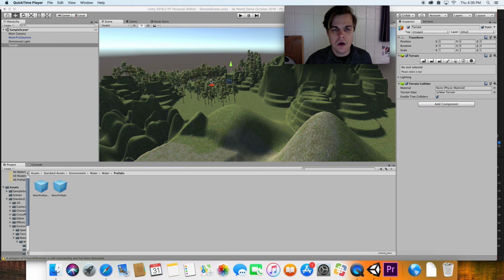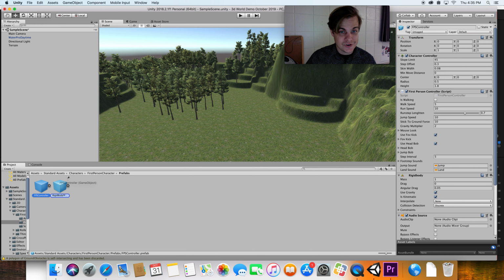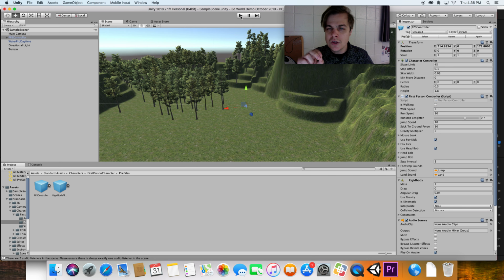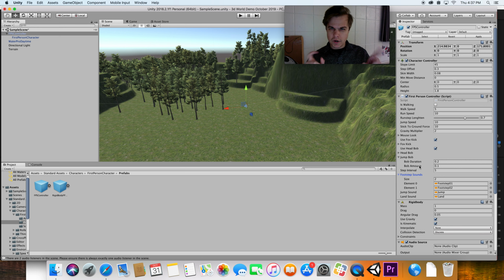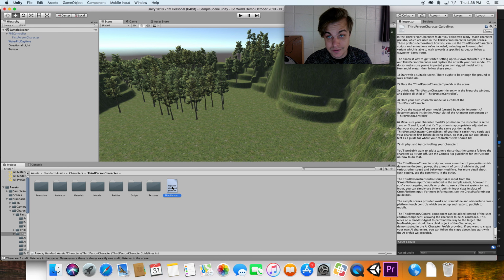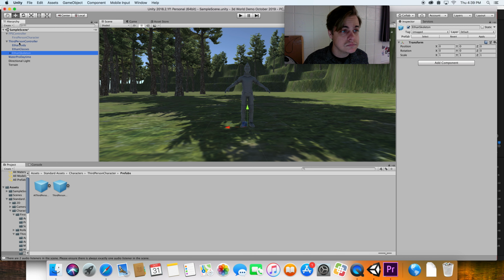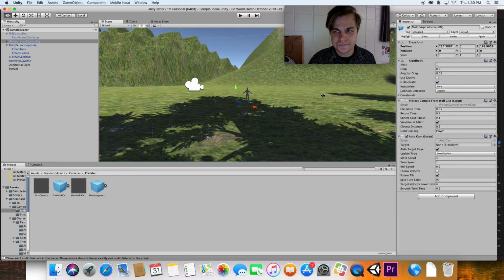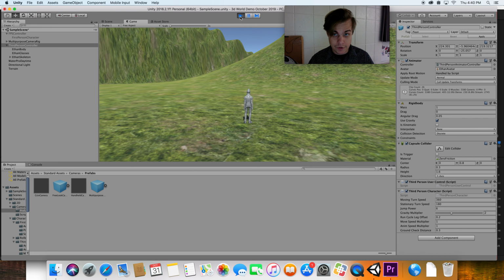Unity 3D World 2: 1st & 3rd Person Characters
For my Digital Media 2 students: Creating 1st and 3rd Person Controllers for a 3D World scene in Unity.